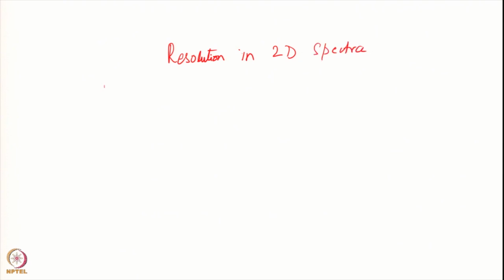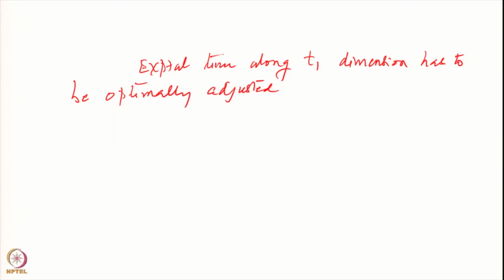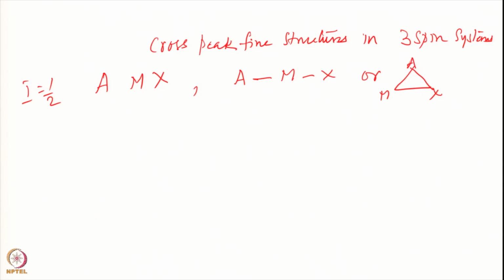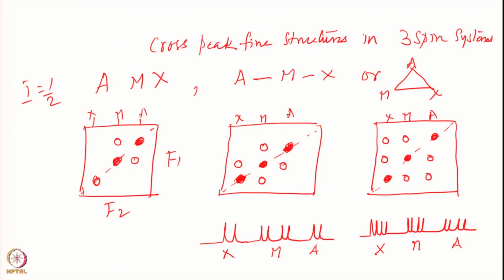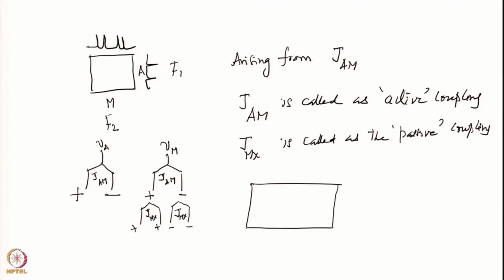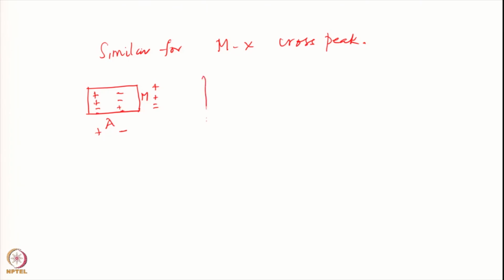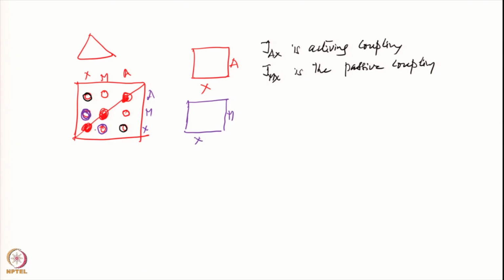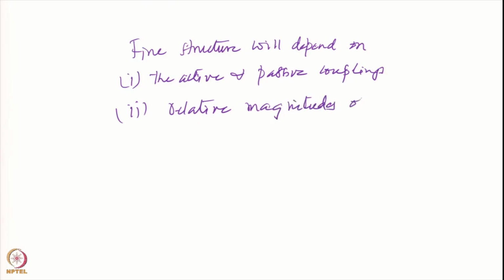2-D NMR or 2-D Co-relation spectroscopy : General concept 2